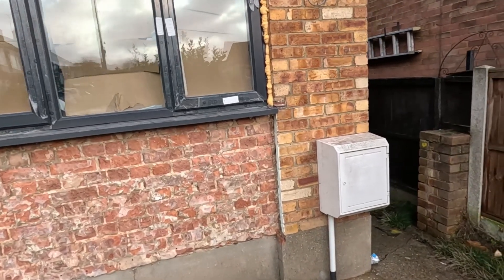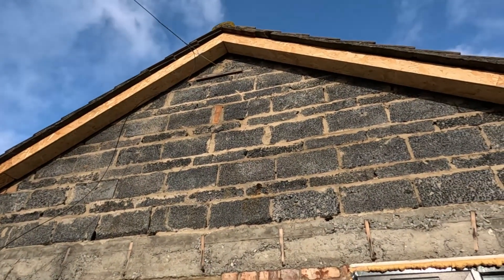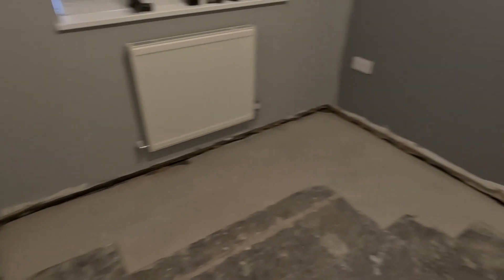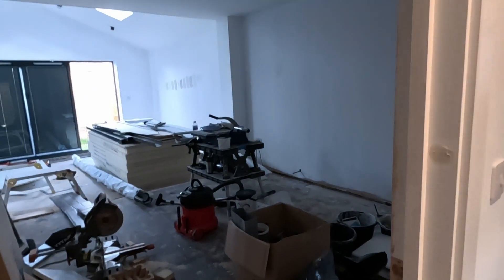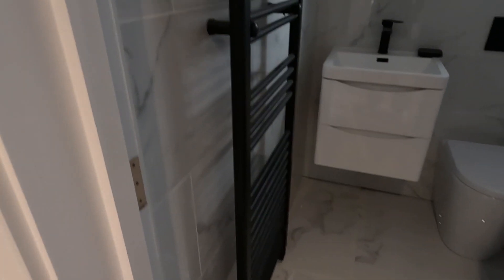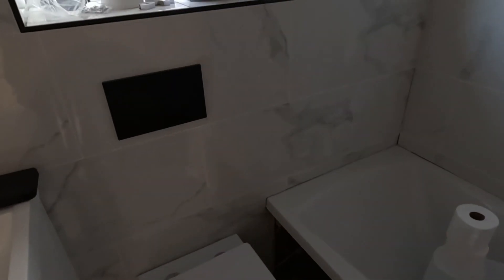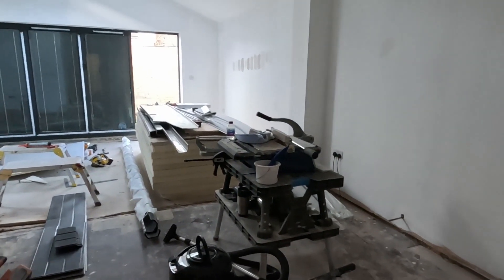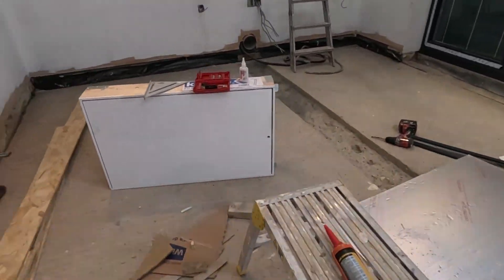Fascia Soffit And News - The Bungalow Renovation Part 23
We're back for a bit, at the bungalow renovation project. It's January 2023 and it's all coming together at last. Today we are just putting up a bit more fascia and soffit board, and I'll give you a little tour and update on the project going forward. We have had a few quotes in for various jobs that are too big for us to tackle. Just looking at prices and arranging dates for some to start.

It's been a long hard slog but there is light at the end of the tunnel!

John.

You'll receive notifications when I upload a new video.